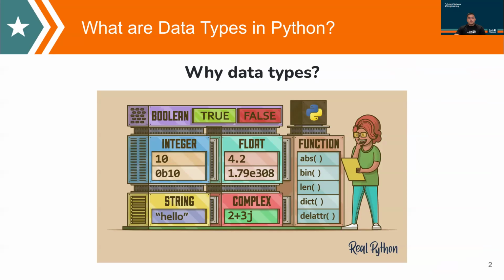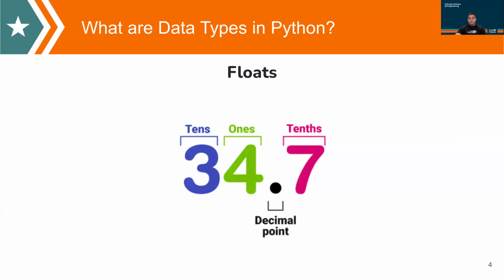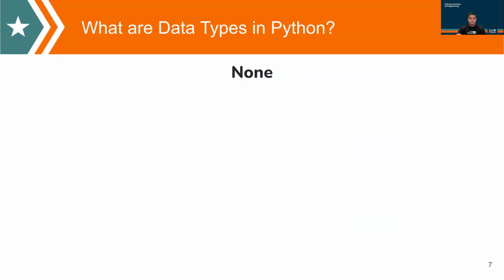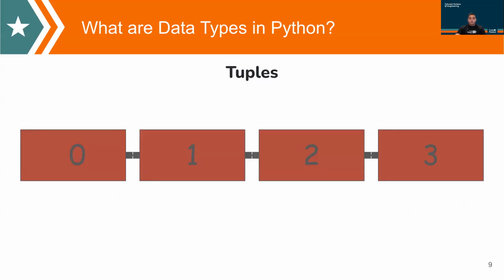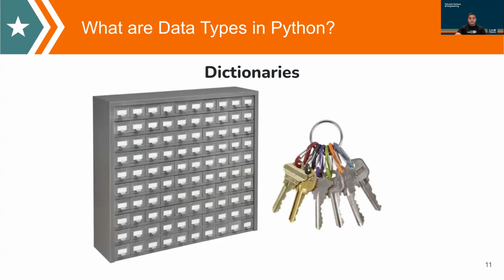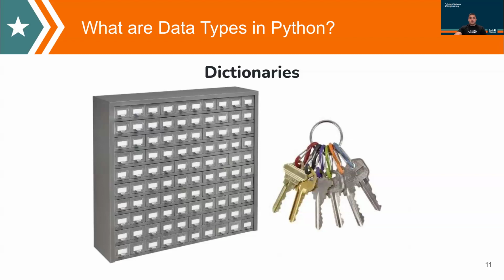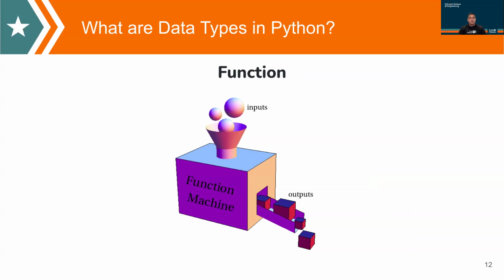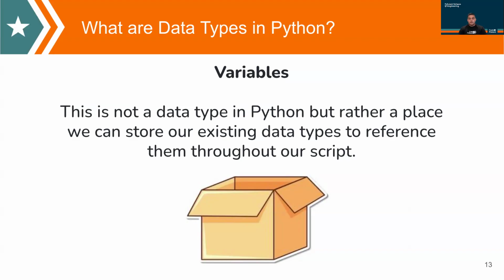Intro To Coding - Python Data Types